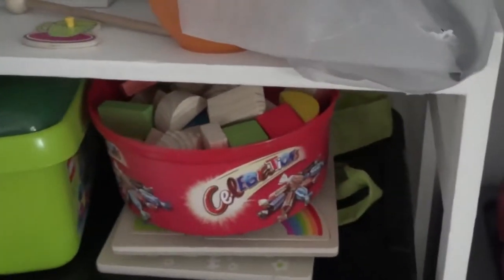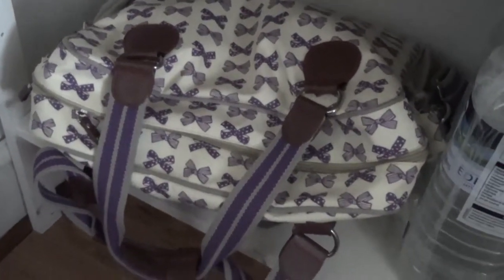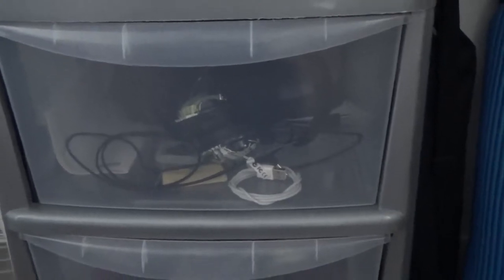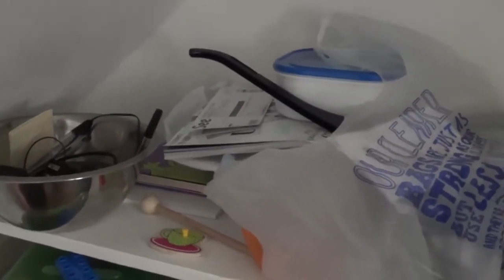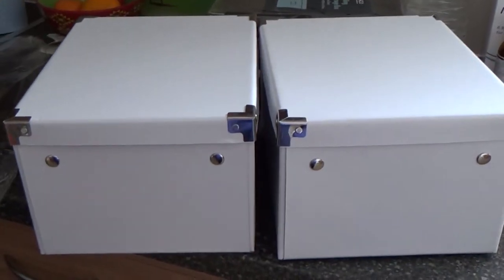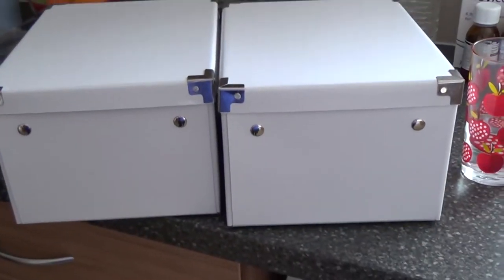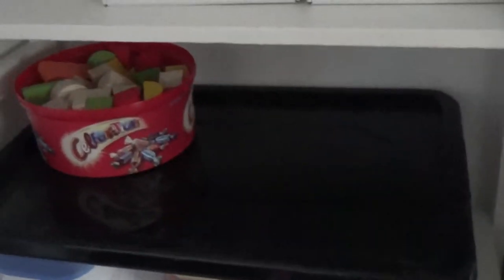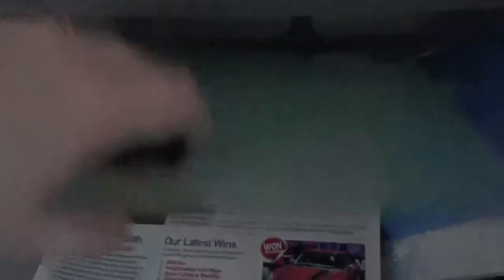Organisation Project: Under The Stairs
This is a quick project video for my under stairs storage.  Simple problem, simple solution but a good example of how much tidier you can make an area with a little effort and it doesn't have to cost massive amounts of money.